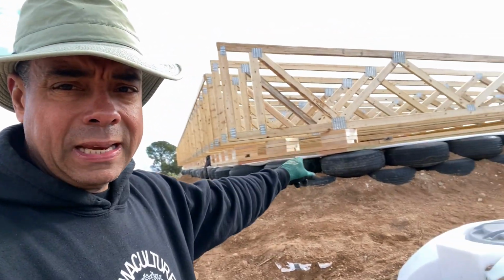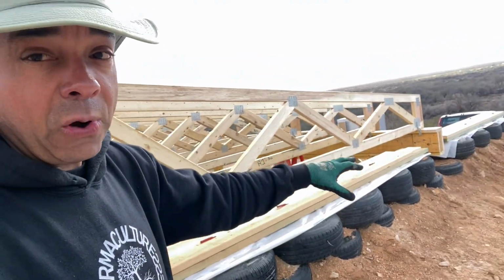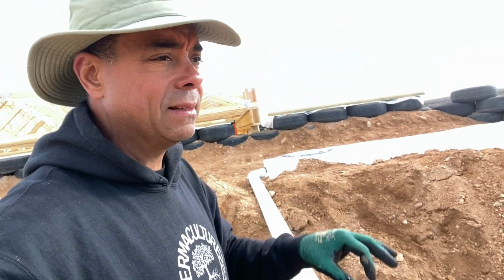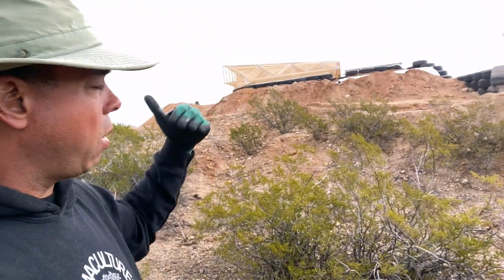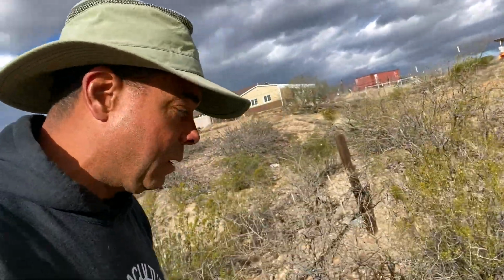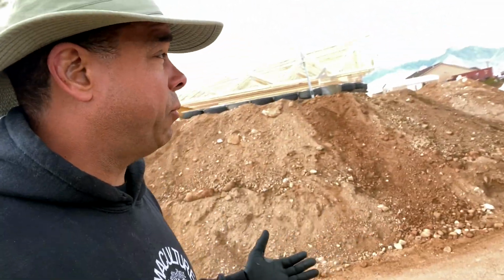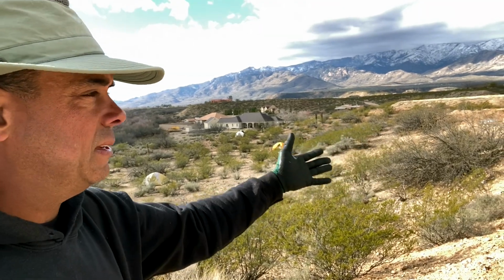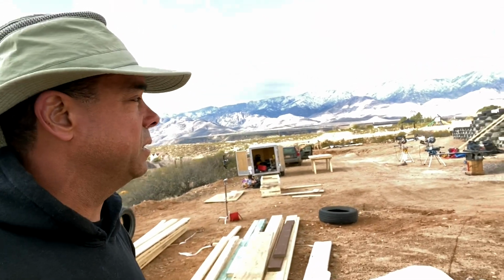Rain Harvesting and Permaculture Design in the Desert